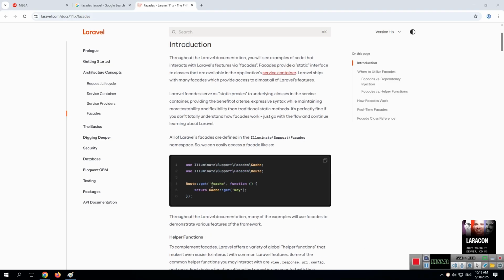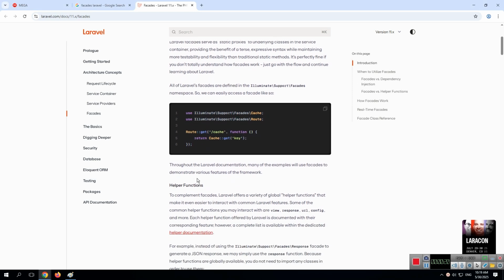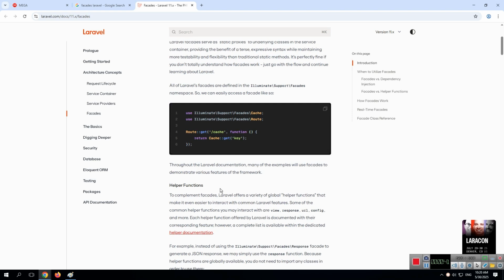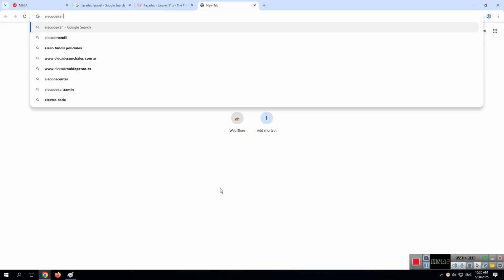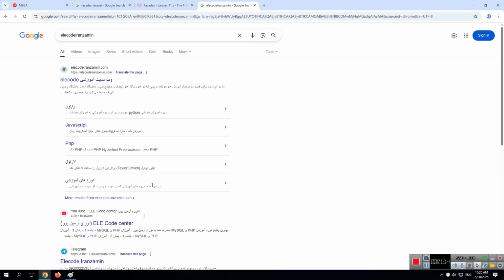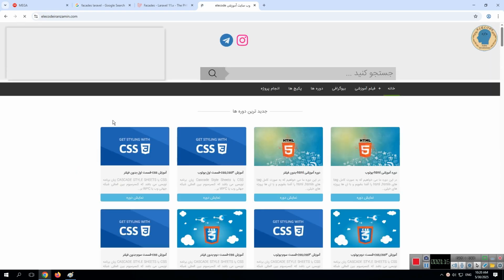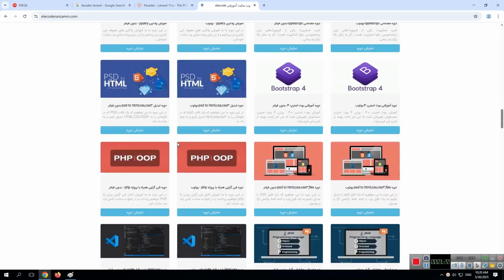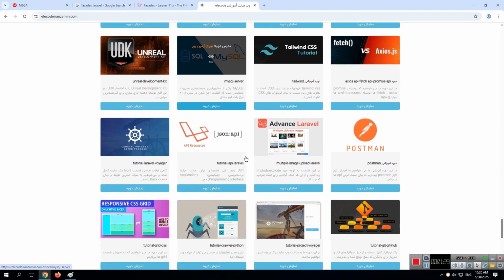Quick intro about Laravel & Facades in PHP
In this short video, I give a quick overview of some key topics in PHP development:

✅ What are Facades in Laravel?

📌  This is just a basic introduction to help you get familiar with these concepts. Perfect for beginners or anyone who wants a quick refresher!

🔗 Related Links:
  / el.iranzamin